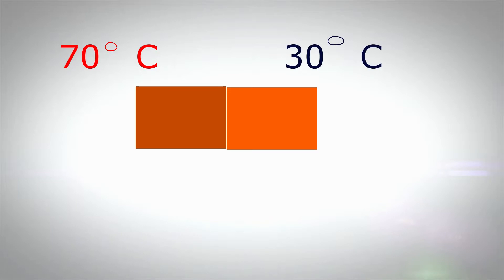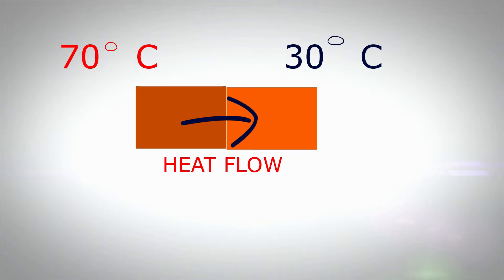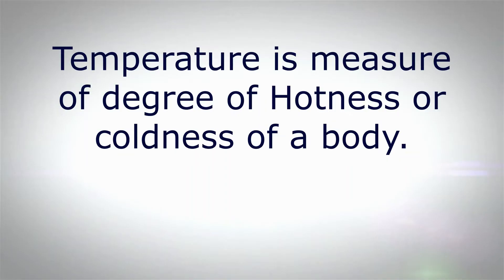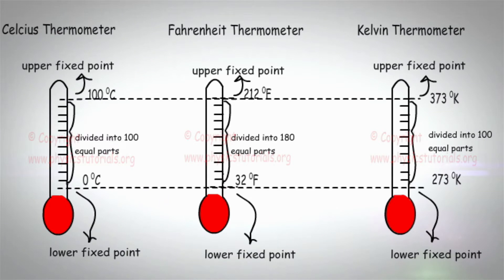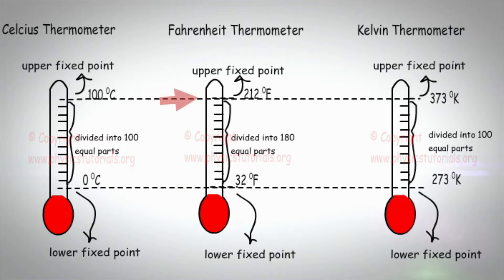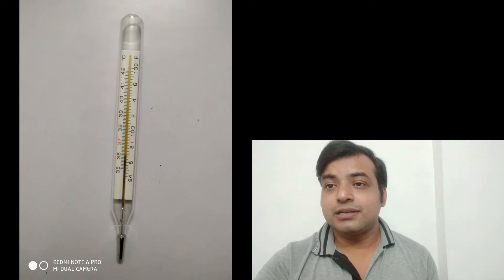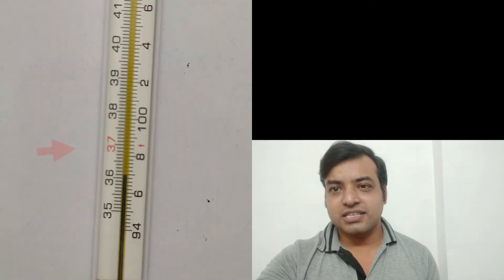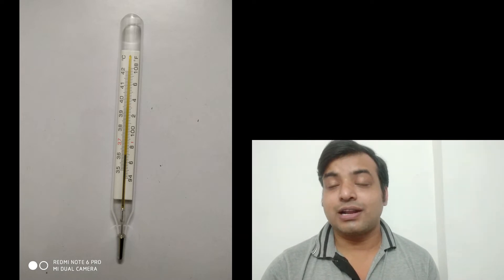Heat and Temperature || Science Hands on experiments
Source of Heat
How Heat flows?
Measurement of temperature using Thermometer